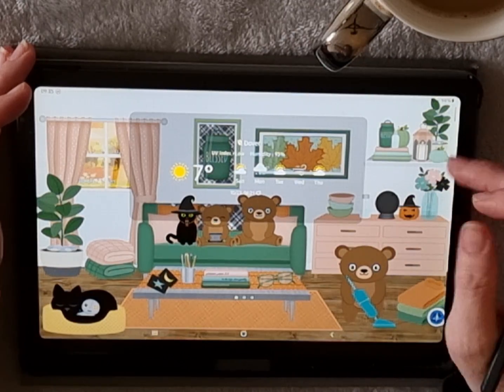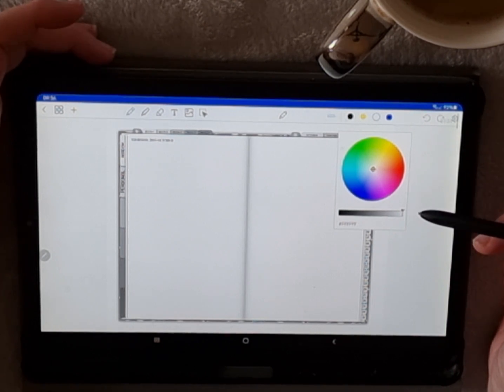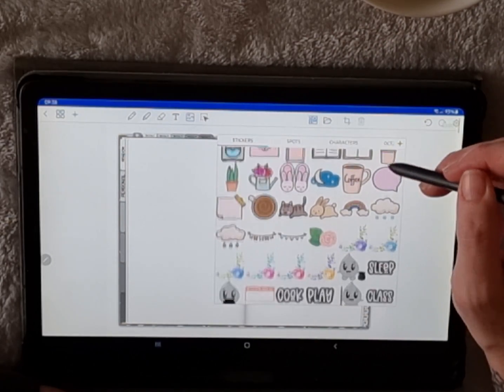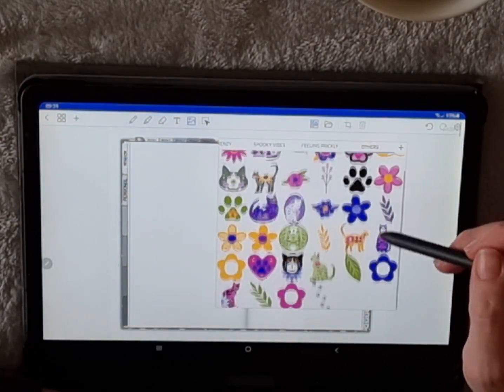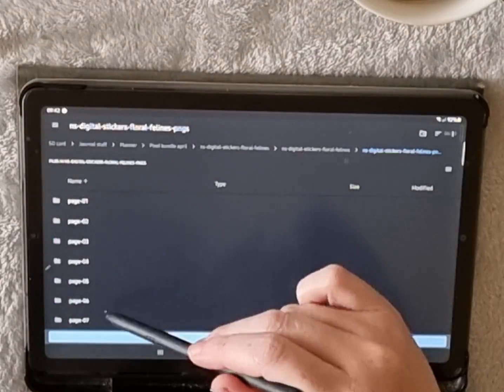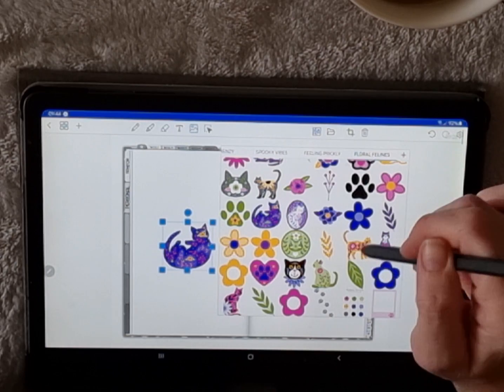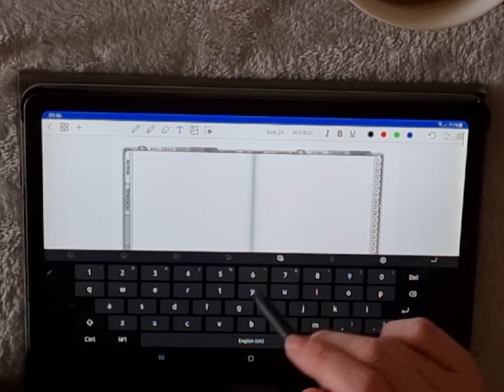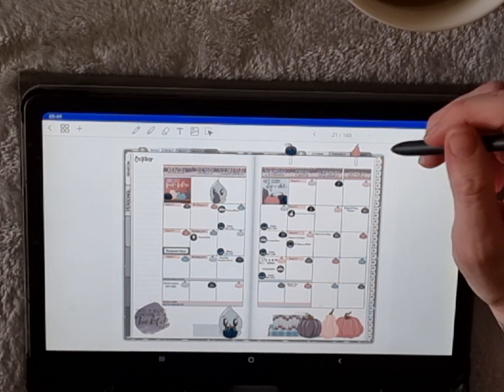PenlyApp tutorial-android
using the new Penly app and addressing your questions

penly

Happy Downloads